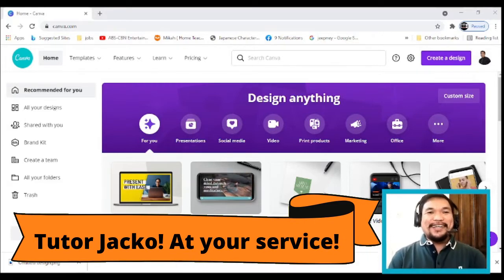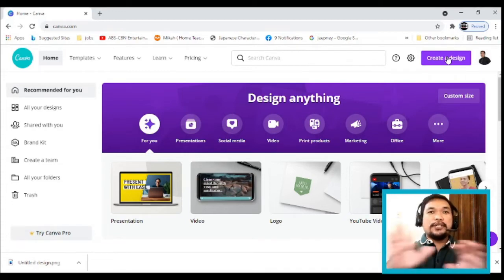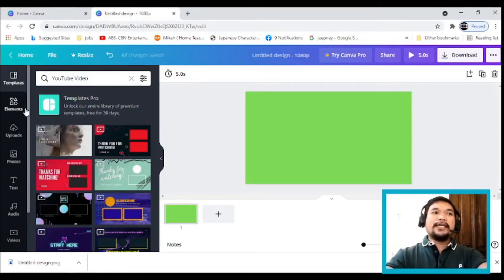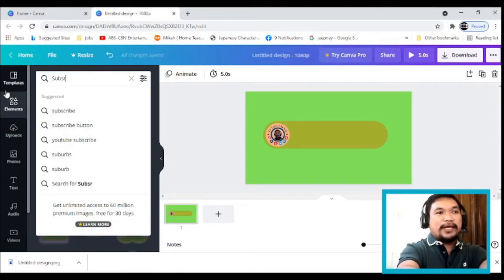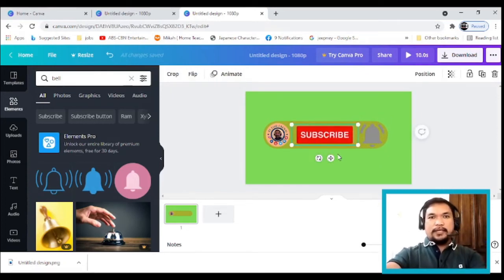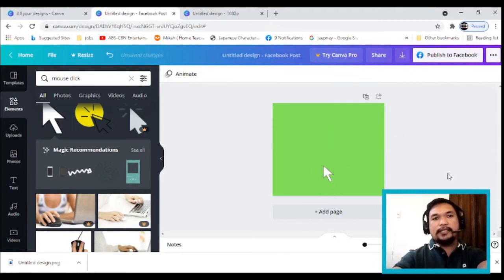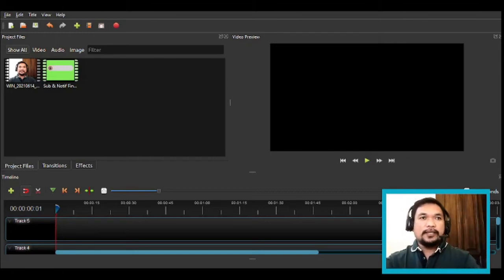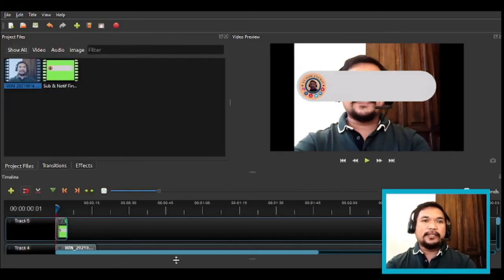How to PERSONALIZED your CALL TO ACTION | SUBSCRIBE BUTTON and NOTIFICATION BELL | Canva Tutorial 7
This might help small youtubers grow their channel. Watch and enjoy! God bless you!

⌚ Timestamps
0:00 Call to Action Introduction
0:50 The importance
2:55 Canva Green Screen
5:13 Subscribe Button Element
6:02 Notification Bell Element
7:48 Mouse Click Element
8:56 OpenShot Video Editor
10:13 Chroma Key Application
11:34 Final Output
13:24 Call To Action Outro
14:05 End Screen

➡️ To help me create more videos, you may send your tip here:
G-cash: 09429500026